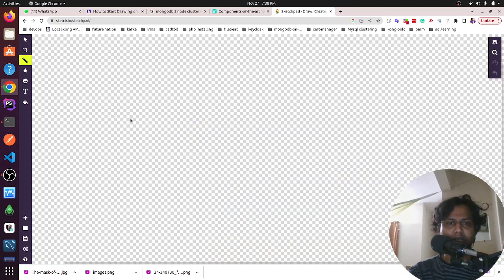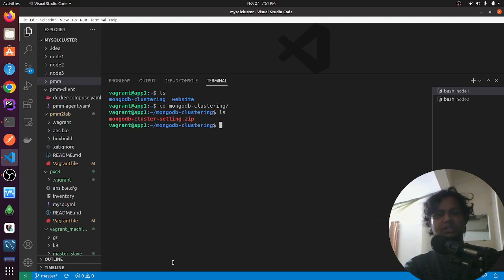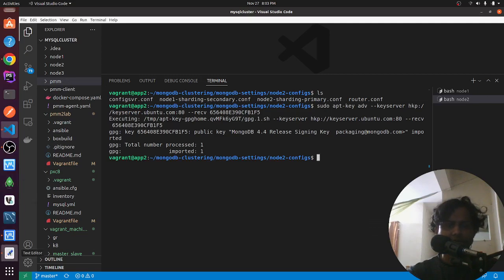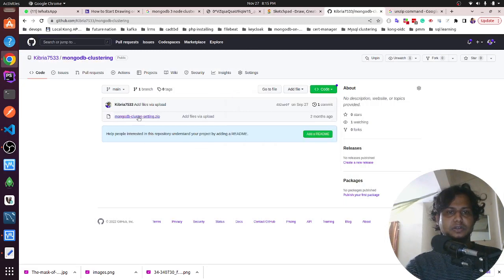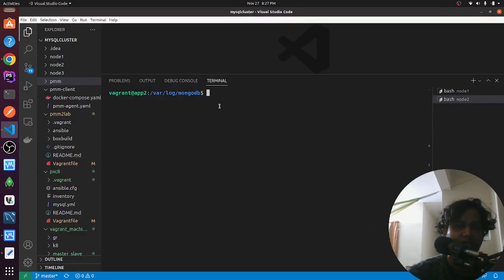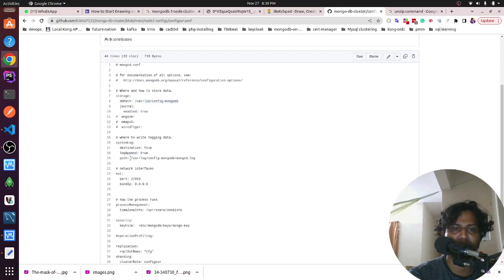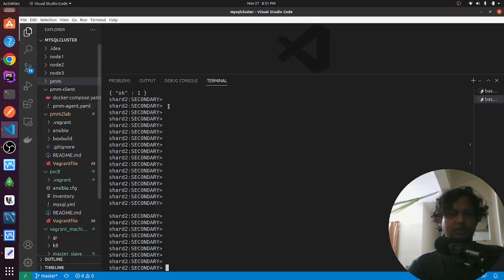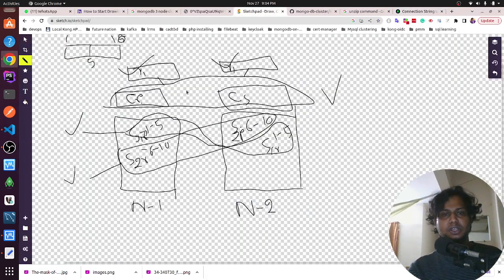Three Node High Availbale MongoDb Cluster